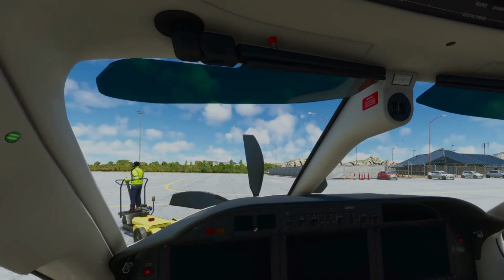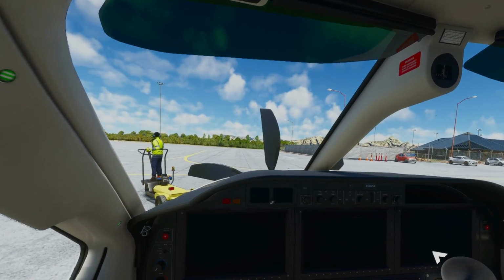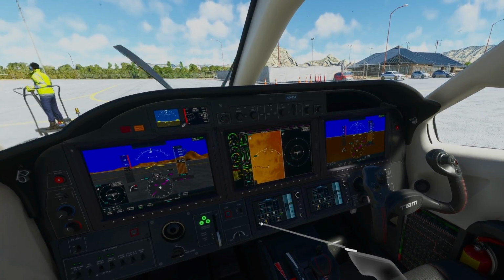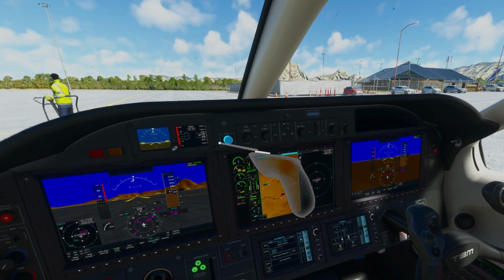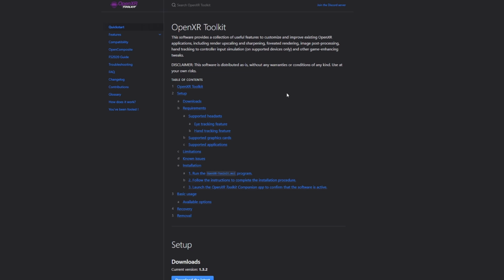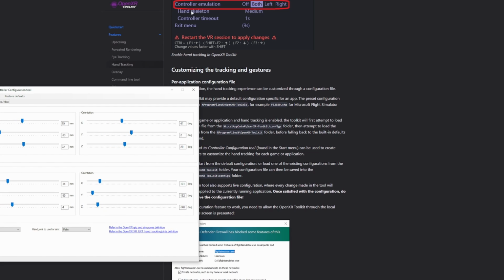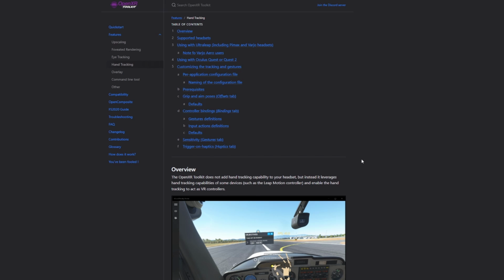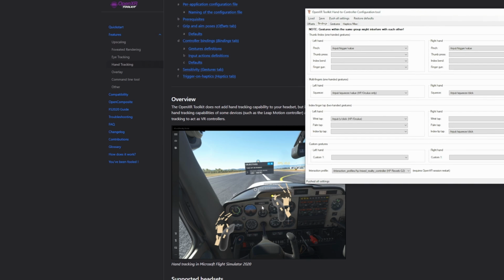MSFS VR Hand Tracking | Does It Work??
MSFS Virtual Reality VR Hand Tracking is starting to really come together with the use of OpenXR ToolKit and Leap Motion! Check this out!

0:00 Intro

747-800 Full Flight Tutorial Guide

My Specs
64GB DDR4 G.Skill RGBneo (Specifically engineered for AMD Ryzen)
RTX 4080
4k resolution